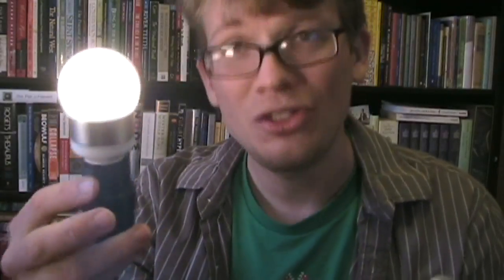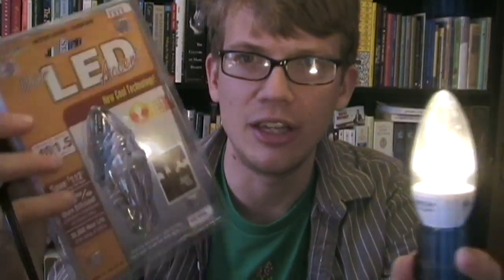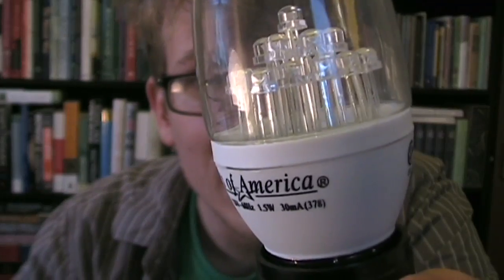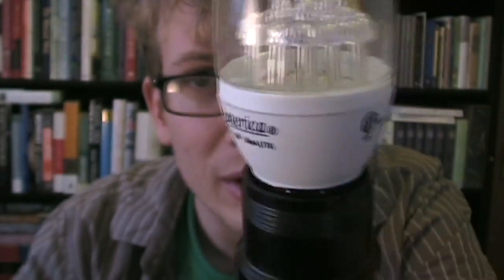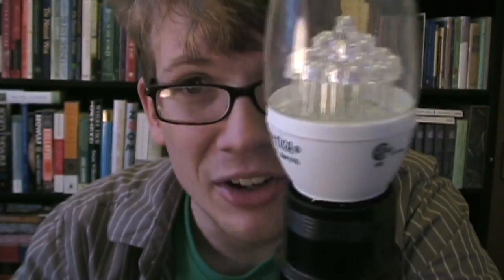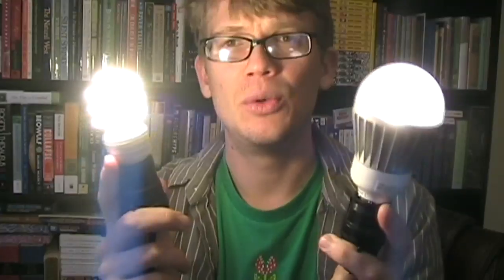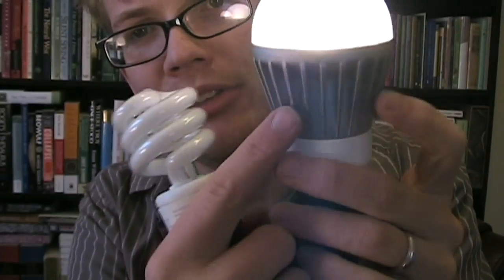EcoGeek Compares CFL Incandescent and LED Lightbulbs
to get a chance at a free Evolux S!

EcoGeek.org shows the difference between incandescent, CFL and LED light bulbs in light quality, brightness and (of course) energy use.